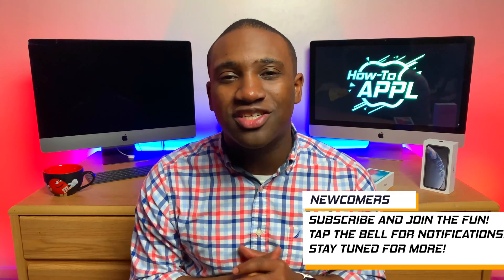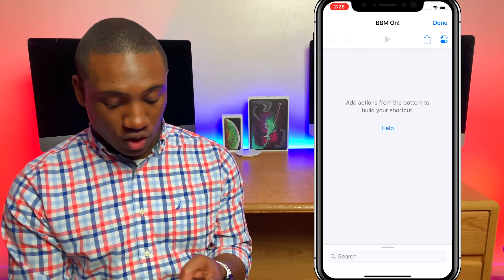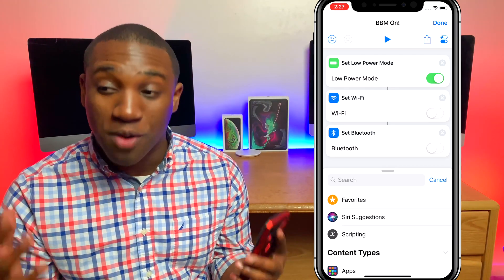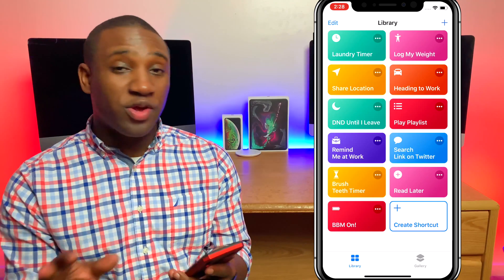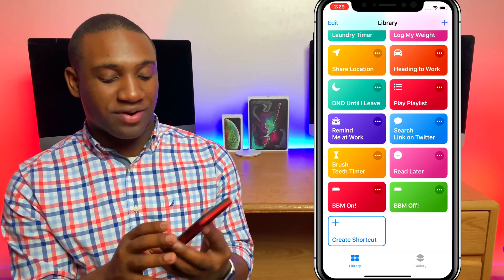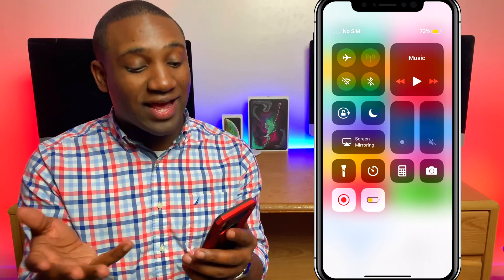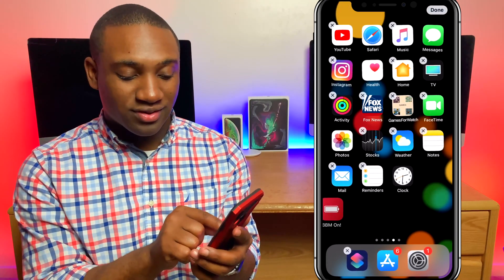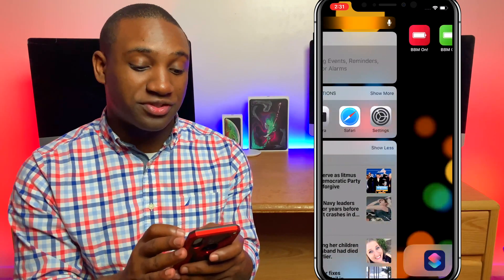SIRI SHORTCUT: Save Battery Life! (iPhone & iOS)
How-To APPL with a tutorial on how to create a Battery Saving Siri Shortcut!

4. Snapchat: @howtoappl